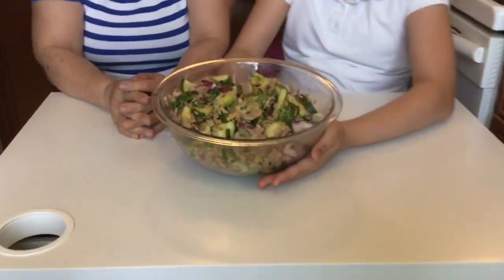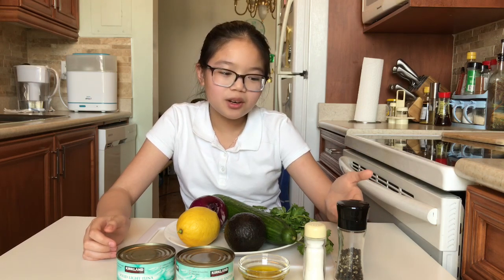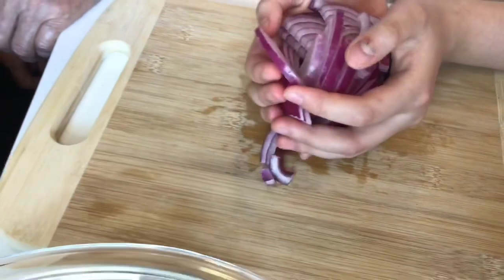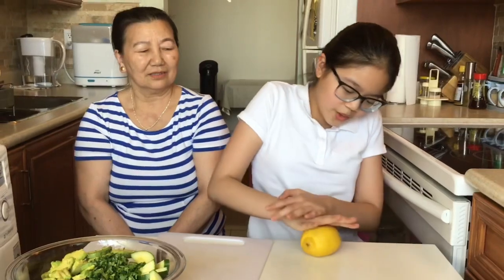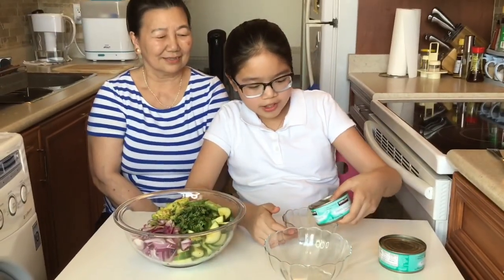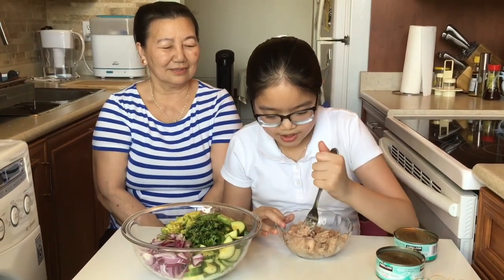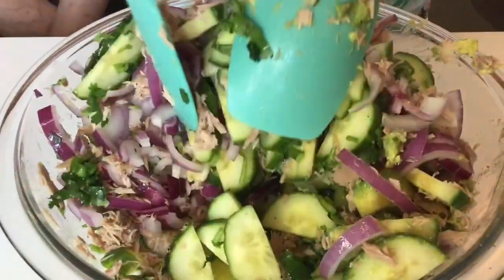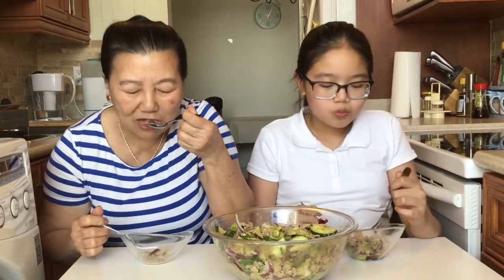How To Make Avocado Tuna Salad - Cách Làm Salad Bơ Cá Ngừ ! Kim Canada & Family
Avocado Tuna Salad is the very easy recipe, yummy and delicious! I will try the best to make better !
Món Salad Bơ Cá Ngừ này rất dễ làm mà lại cực kỳ ngon. Chúng ta có thể làm cho tiệc, họp mặt, bữa ăn gia đình vào cuối tuần. Xin chân thành cảm ơn mọi người đã theo dõi và ủng hộ kênh Kim Canada & Family trong thời gian qua. Kim sẽ cố gắng ngày một tốt hơn ạ!